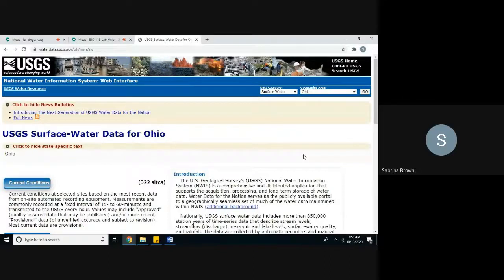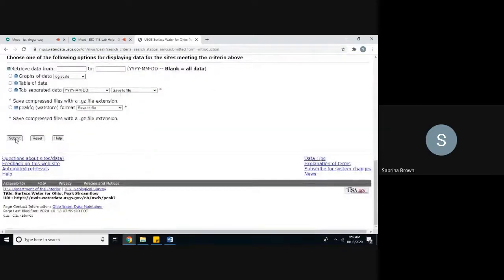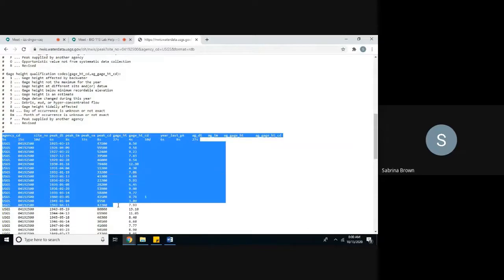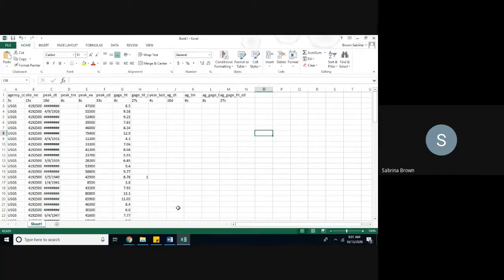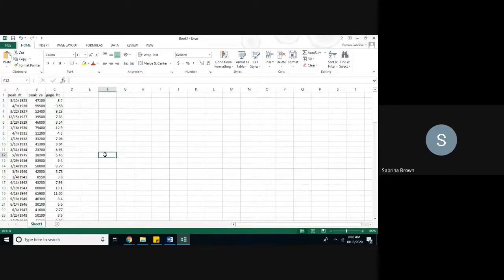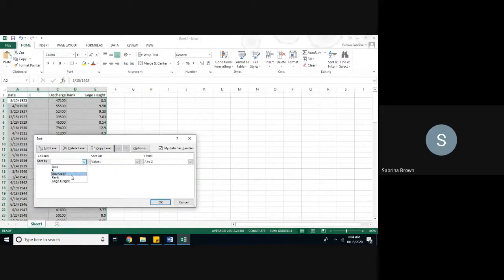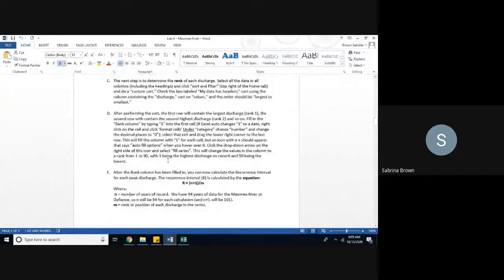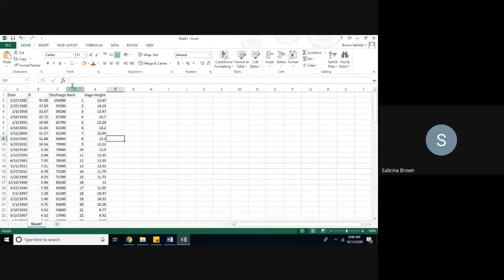Environment Around Us - Locating Data for the Maumee River